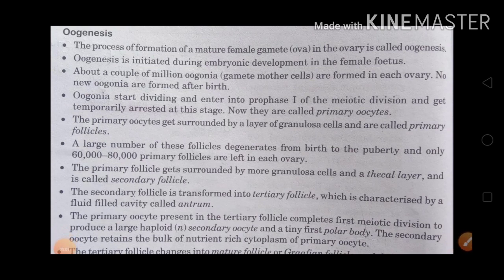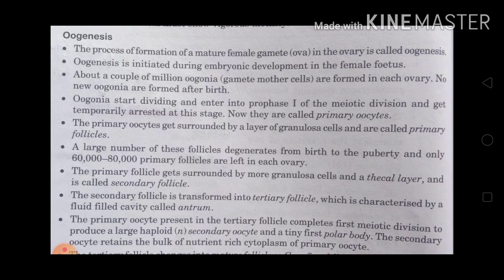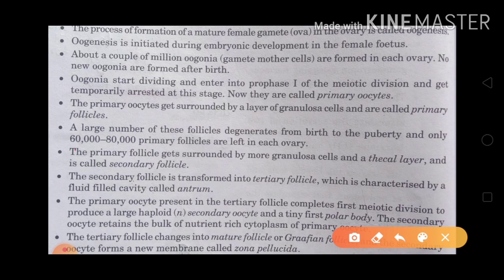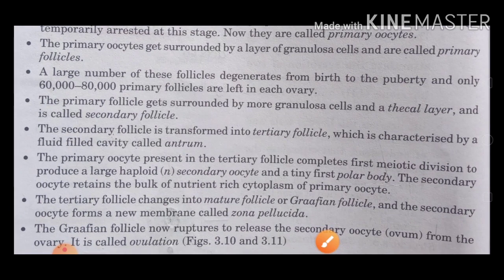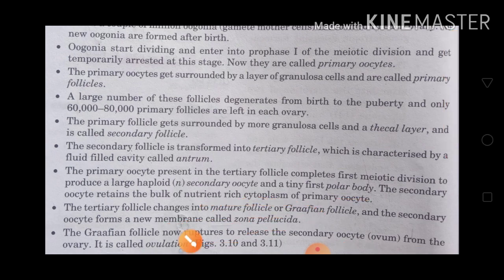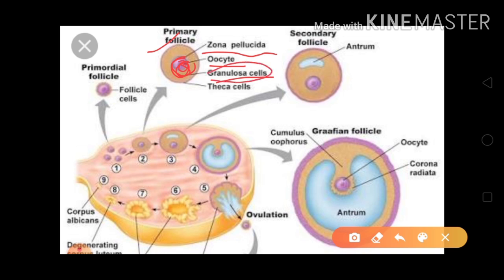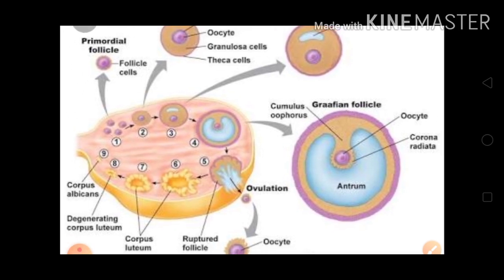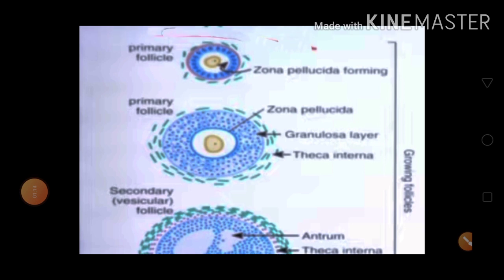Chapter. 3 Human reproduction, class. 12 ,part. 4, Oogenesis ll by Priyanka ll Edu. bio.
Chapter. 3 Human reproduction, class. 12 ,part. 4, topic name :- Oogenesis and structure of ovum,follicle development in ovary